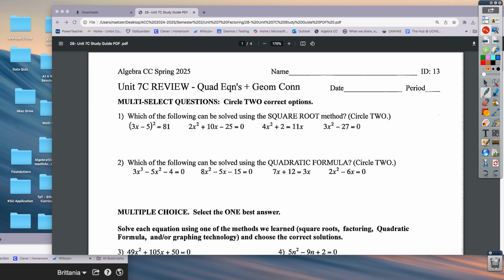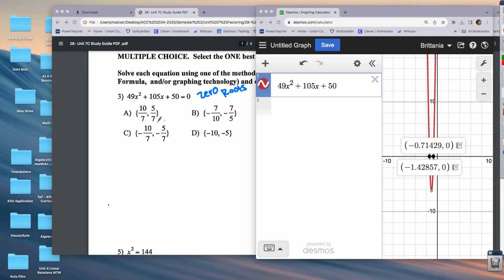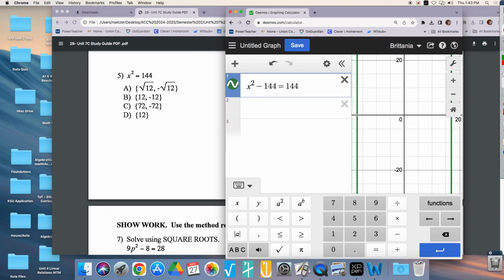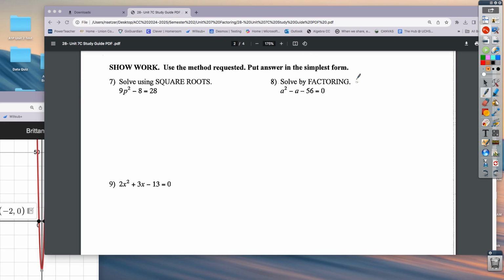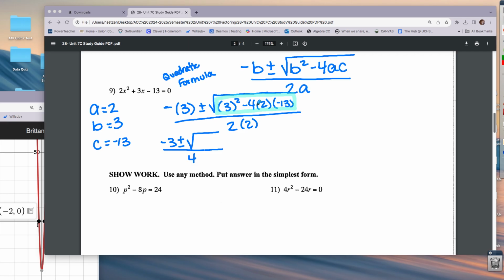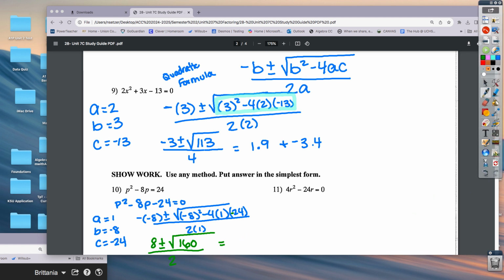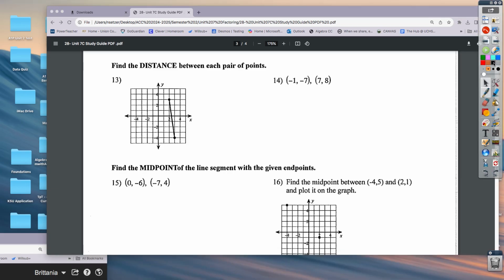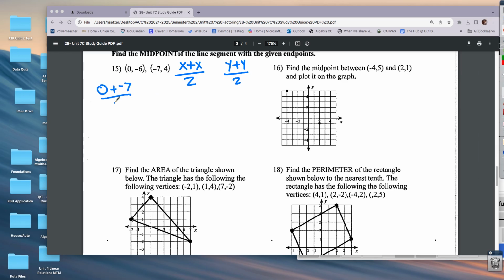29 Unit 7C Study Guide Video #1 15